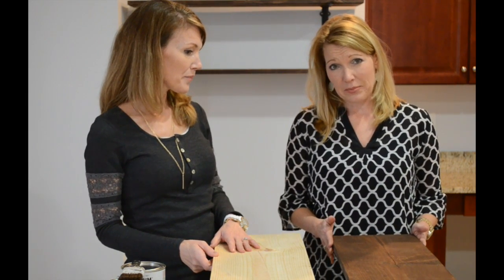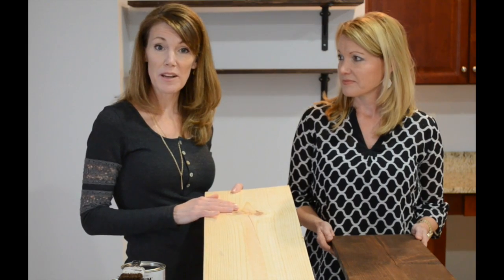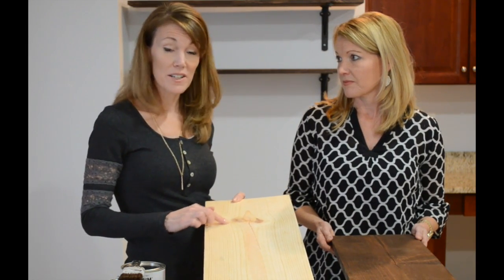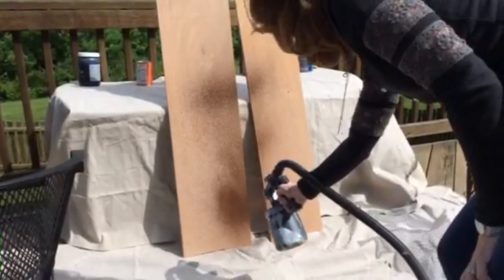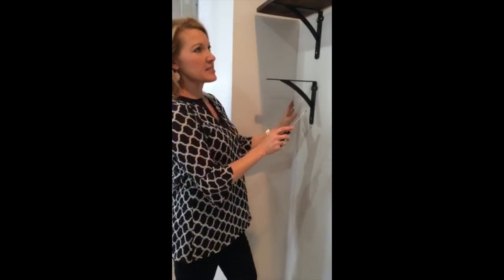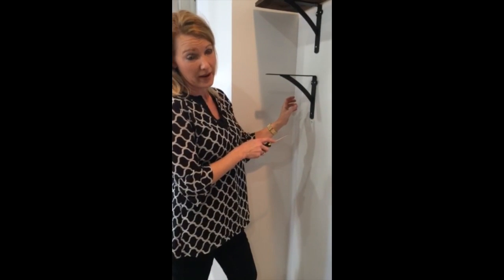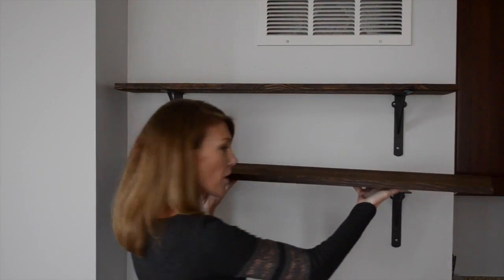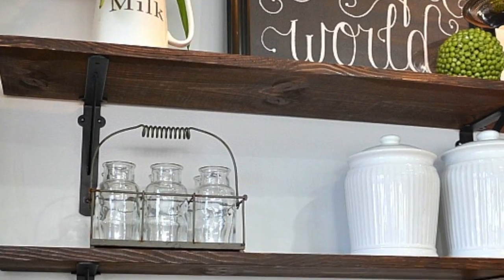DIY Stained Open Shelves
This video is about how to DIY Stained Open Shelves